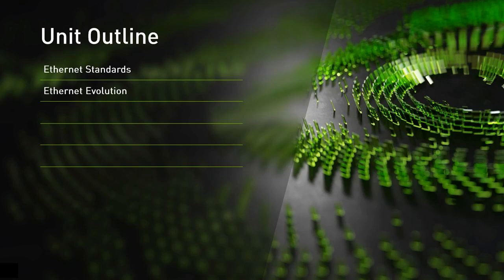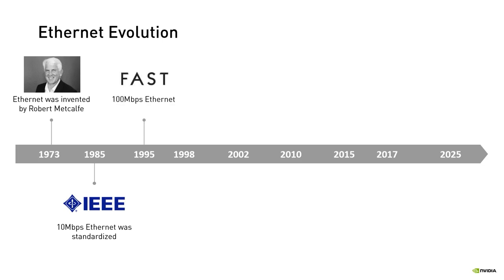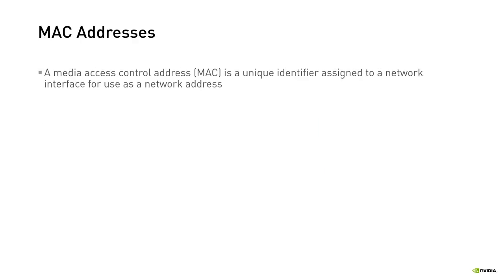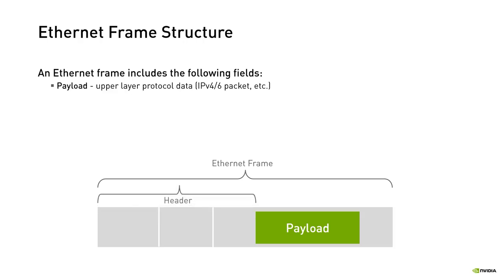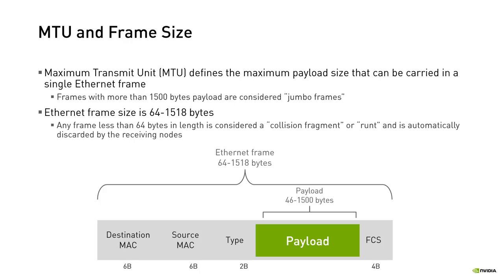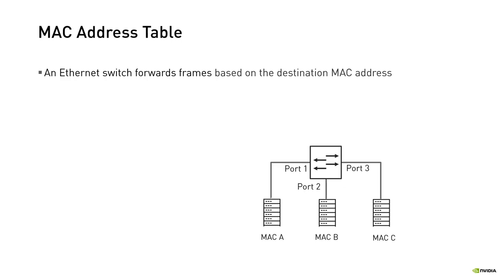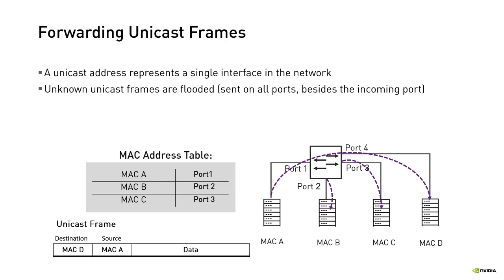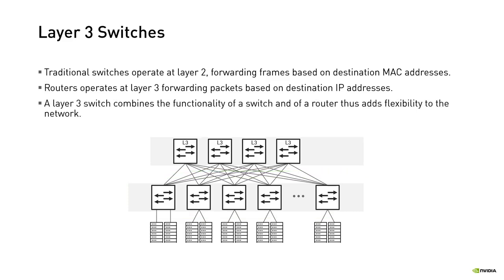Lecture 3 Ethernet Fundamentals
In this video, you’ll learn the core concepts of computer networking in a simple and easy way. We cover what a network is, how devices connect, and why networking is important in today’s world. Perfect for beginners starting their IT or cybersecurity journey.